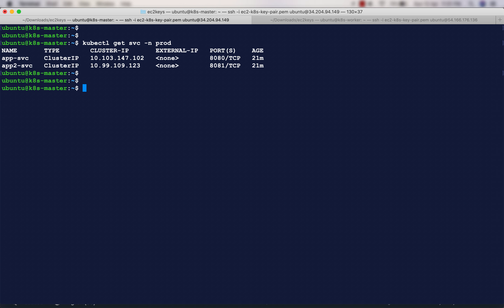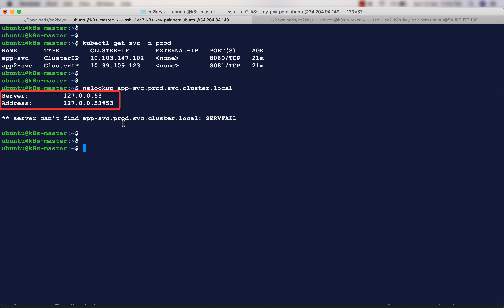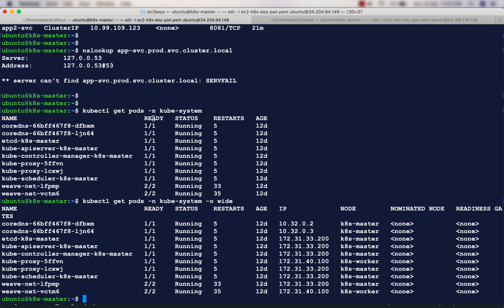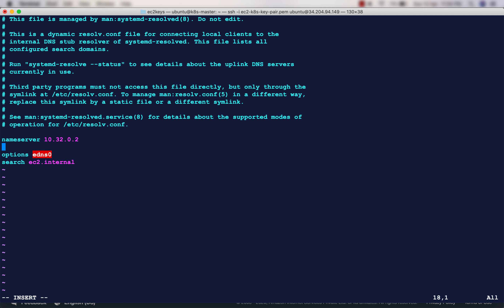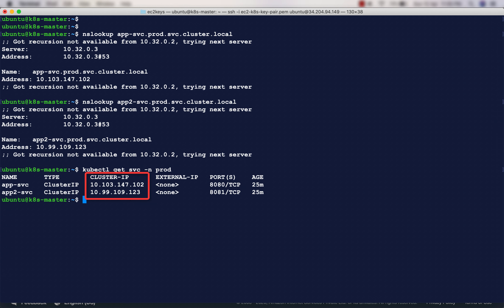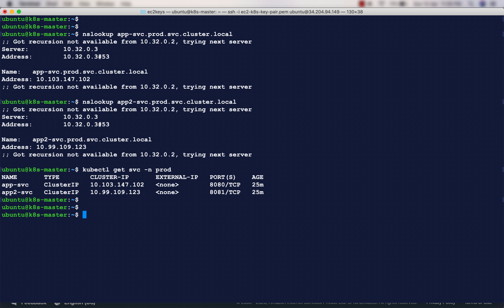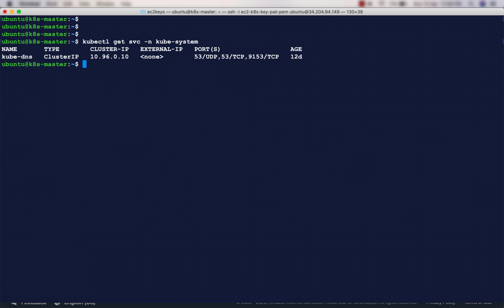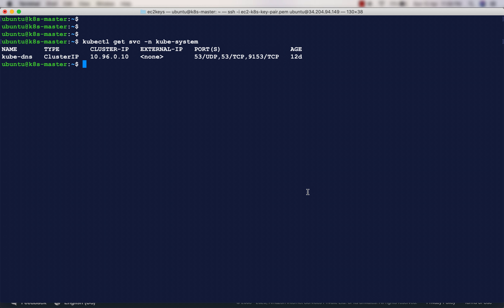7 10 X NSLOOKUP Issue resolution for SERVICE